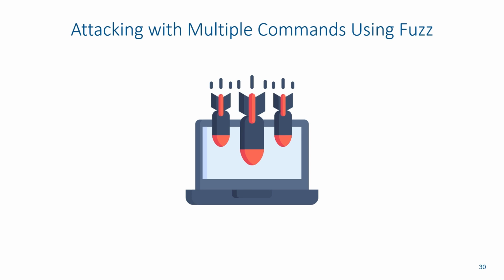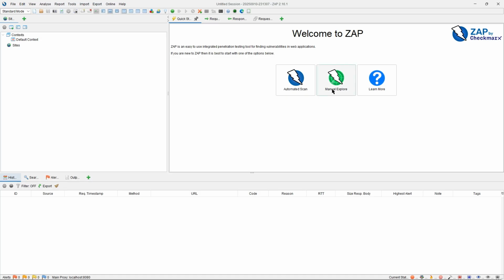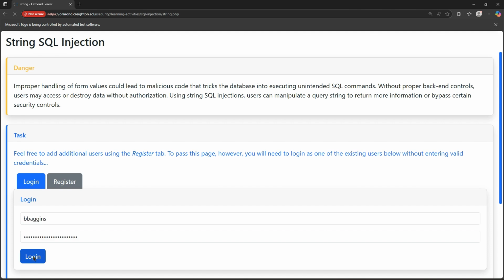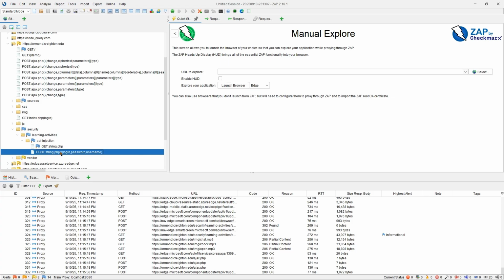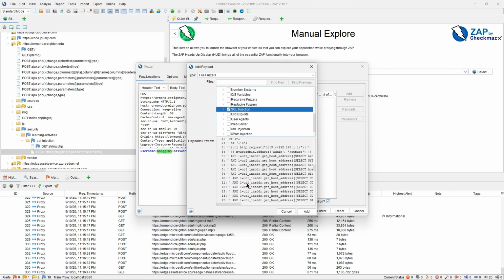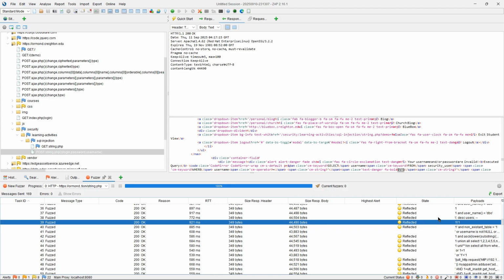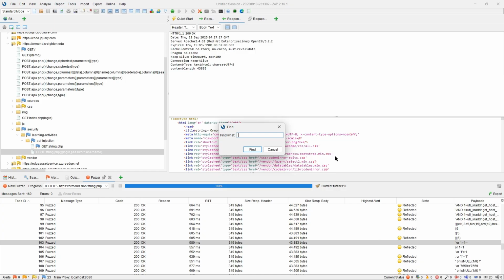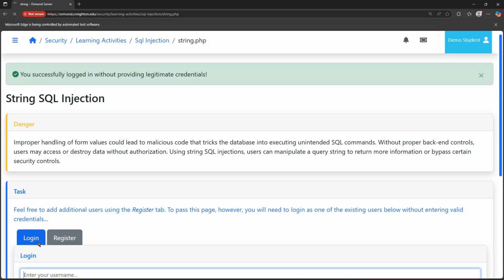Data Protection - Fuzzing with ZAP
In this video, I cover fuzzing with ZAP.